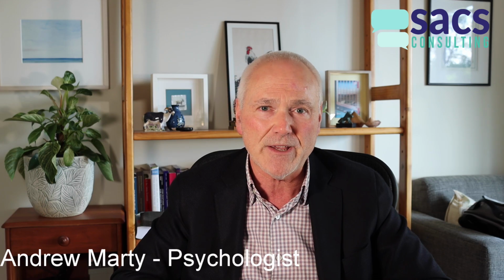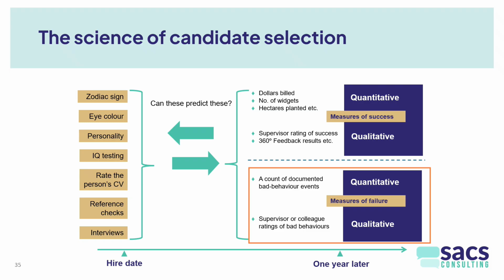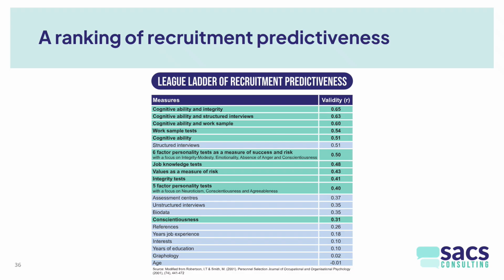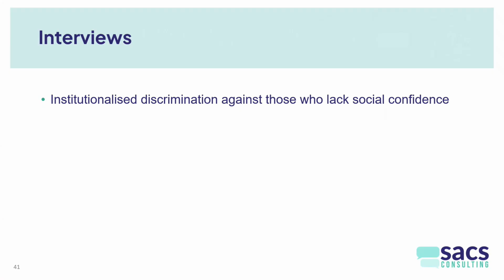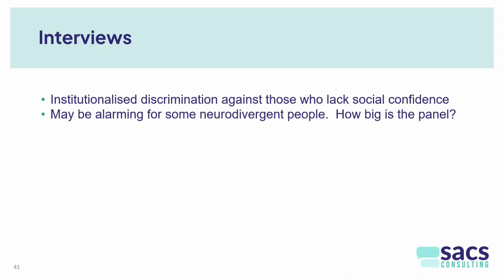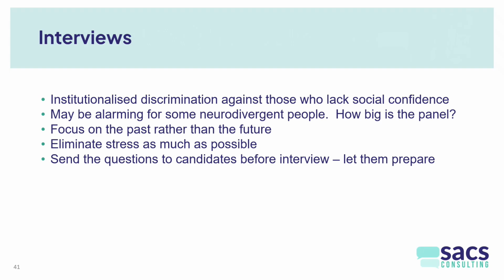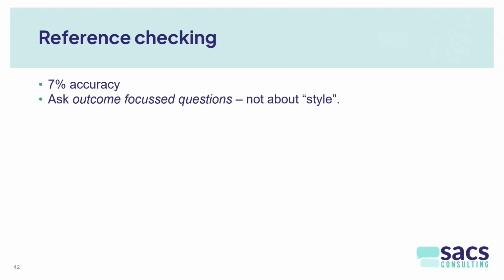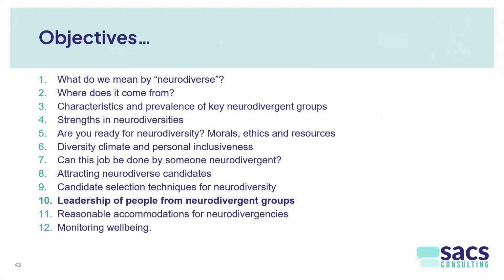How to fairly assess neurodivergent candidates - Understanding neurodiversity Part 9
Hiring neurodivergent candidates often fails not due to lack of talent, but because of outdated selection methods.

0:00 Introduction
0:44 The science of candidate selection
1:39 A ranking of recruitment methods
2:42 Should you psych test people who are neurodiverse?
3:50 Running interviews for neurodiverse candidates
4:55 Two types of interview questions
5:55 Getting panel alignment before the interview
6:40 Reference checks - how accurate are they?
7:29 The best question to ask a referee

This video outlines practical techniques to make candidate evaluation more inclusive—from rethinking psychometrics to adjusting interview conditions. Whether you're using structured interviews or informal assessments, the goal is the same: reduce bias and identify real job fit.

1) View our upcoming workshops and presentations to help you optimise your workforce:

3) Send through any questions you have about organisational psychology and your organisation: